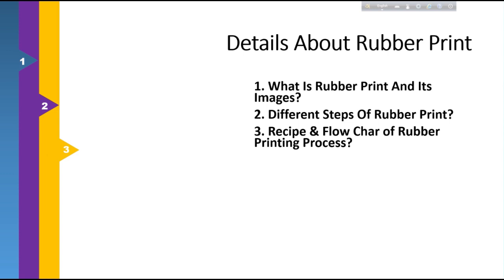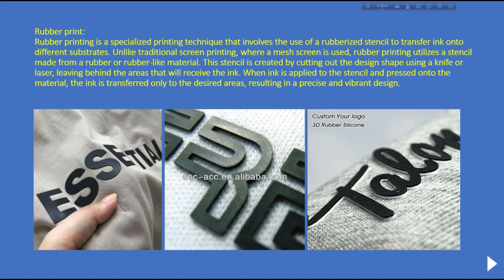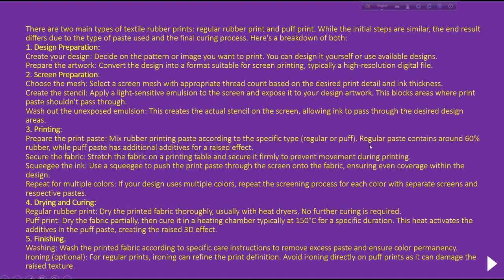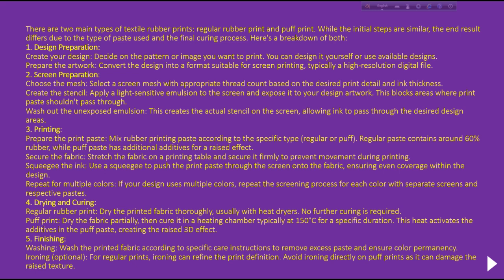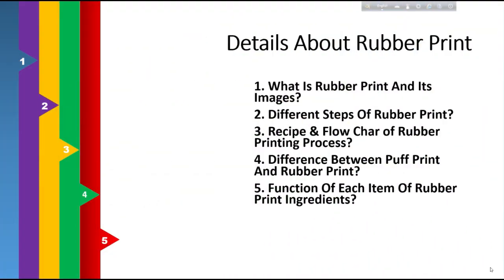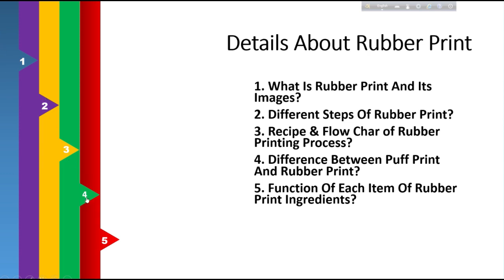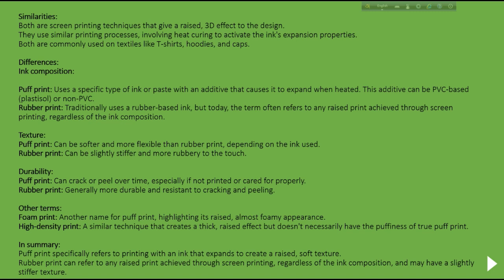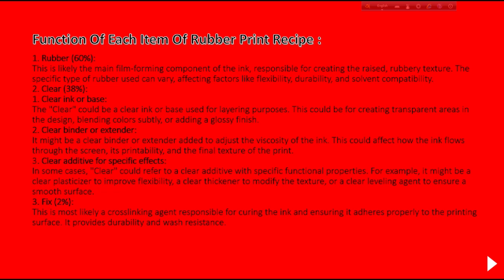Details About Rubber Print